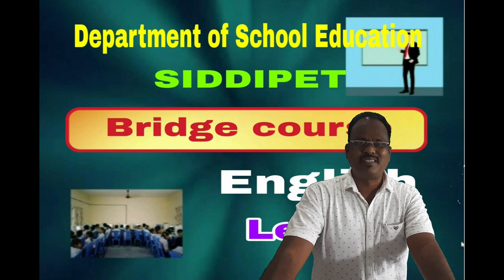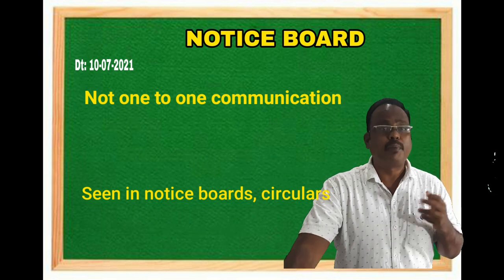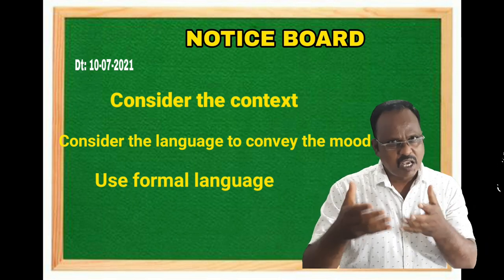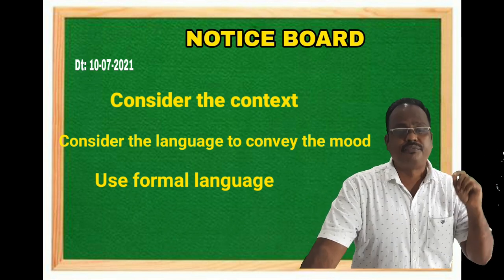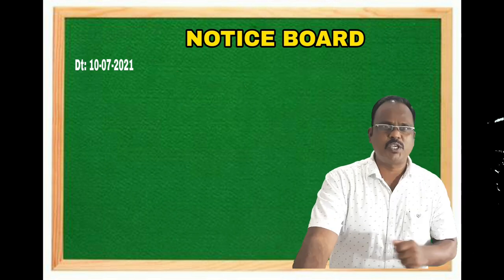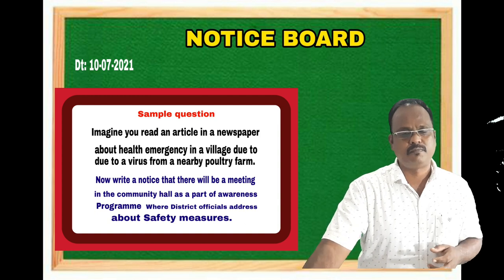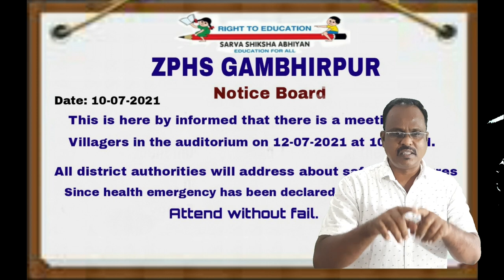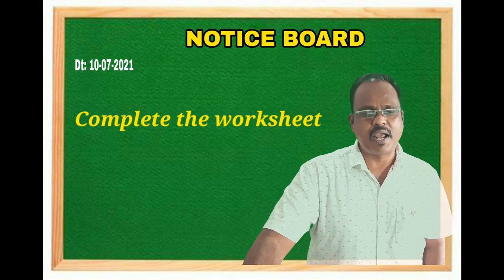DAY 15 BRIDGE COURSE LEVEL III ENGLISH Notice